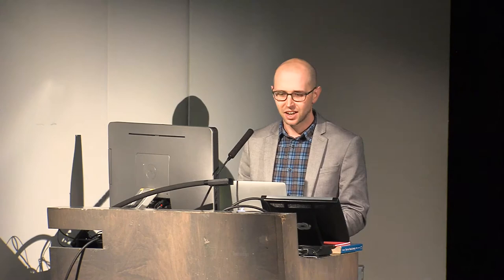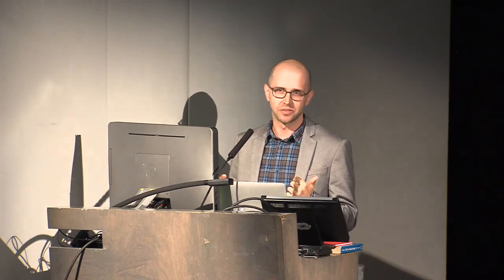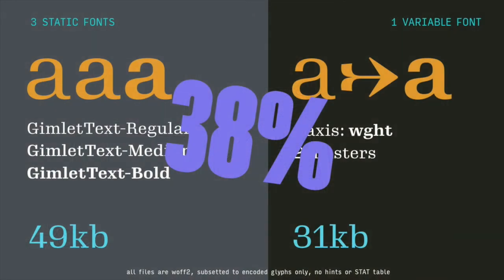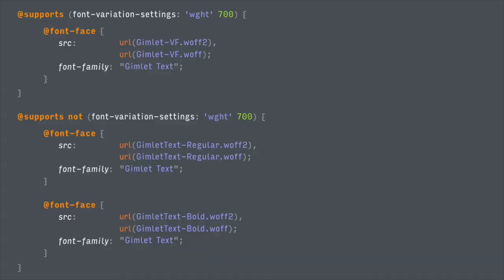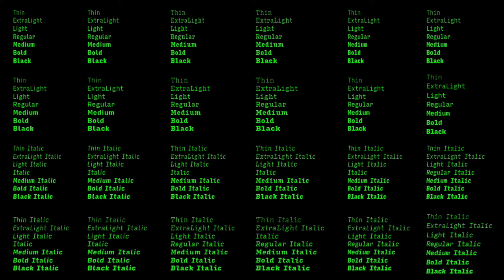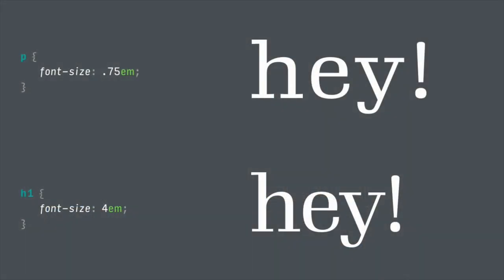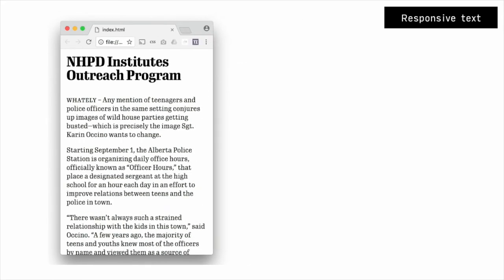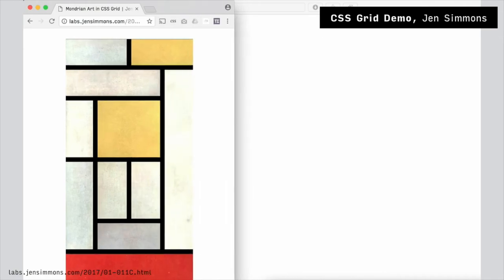We Are Family! I’ve Got All My Variations With Me with David Jonathan Ross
This talk took place in the Rose Auditorium at The Cooper Union as part of Type@Cooper's Herb Lubalin Lecture Series on November 6, 2017. A generous gift from Hoefler & Company made this archived recording possible.

The new OpenType variable font format will redefine what it means to make and use a typeface family; in this new format, a single font file can contain multiple weights, widths, optical sizes, and more! David Jonathan Ross discussed the development of type families in the 20th and 21st centuries, and share his experiences creating large series of type. He illustrated why variable fonts have the potential to influence this creative process, and in doing so how they may affect the relationship between type maker and type user.

David Jonathan Ross draws letters of all shapes and sizes for custom and retail typeface designs. A native of Los Angeles, He began drawing typefaces at Hampshire College and joined The Font Bureau in 2007 where he honed his bézier-wrangling skills. Now he publishes his designs at his own foundry, DJR, as well as working on projects with Type Network and developing display faces for his Font of the Month Club. You’ll find him in Western Massachusetts with his partner Emily and their two dogs, Sophie and Lily.